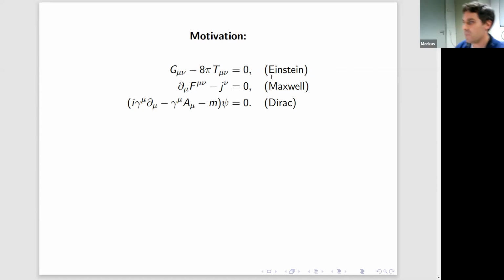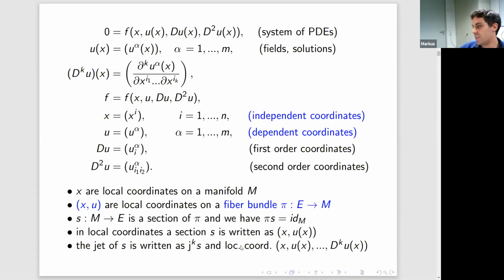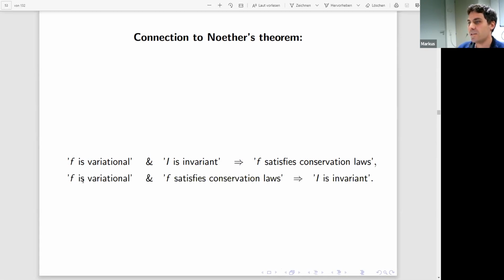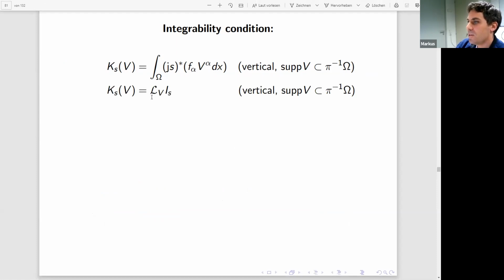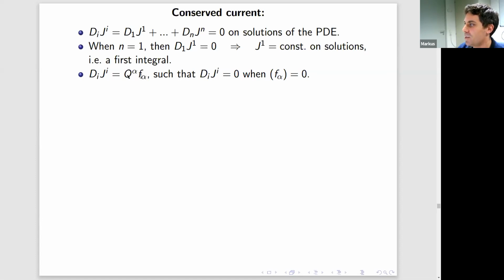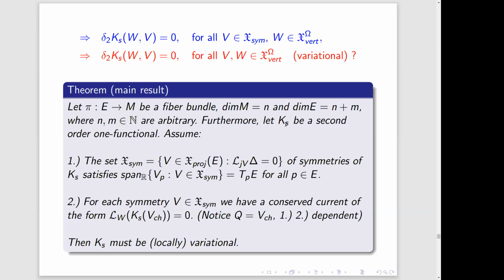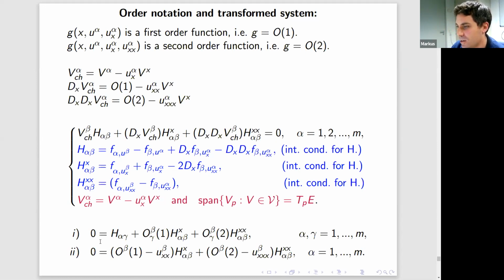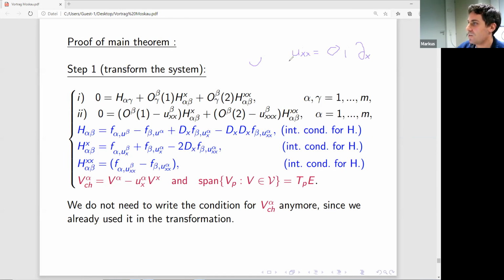Seminar GDEq. A converse to Noether's theorem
21 Oct 2020
Markus Dafinger